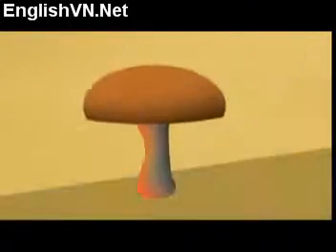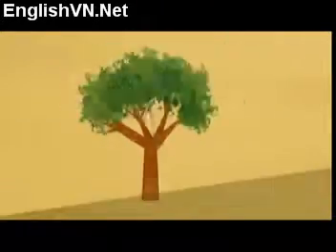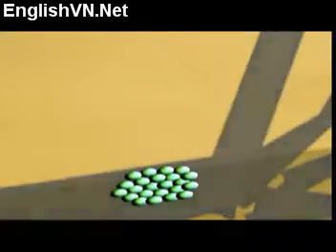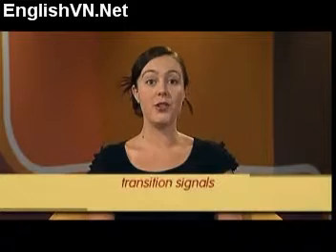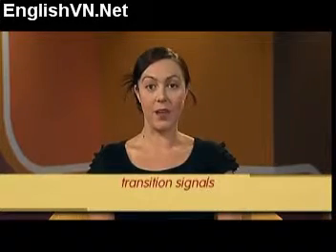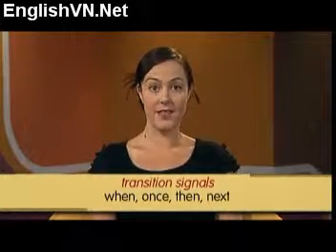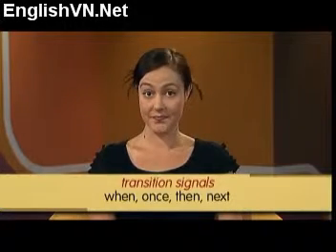01_NEW_chunk_12.wmv